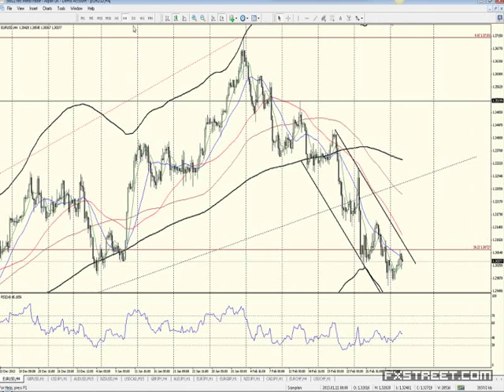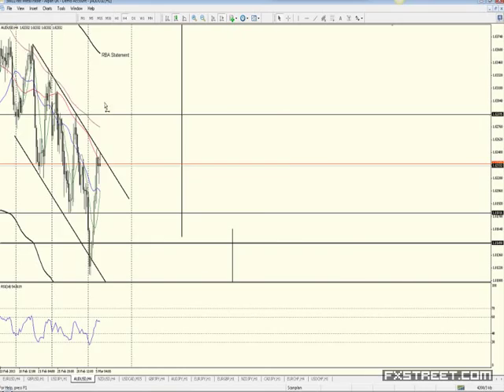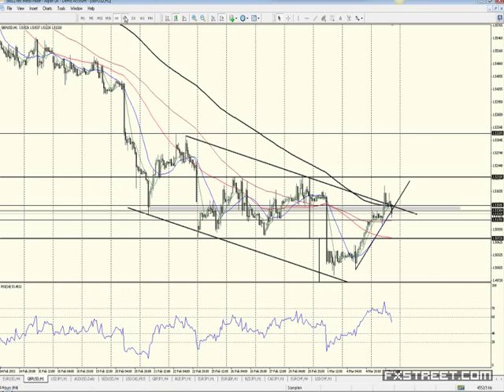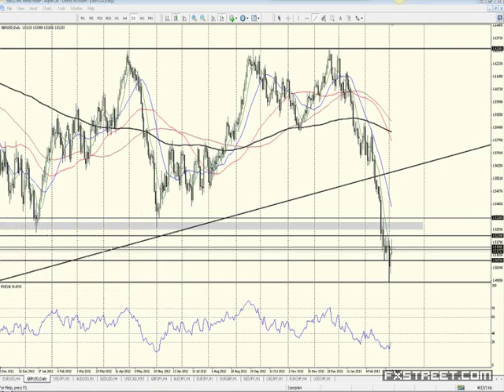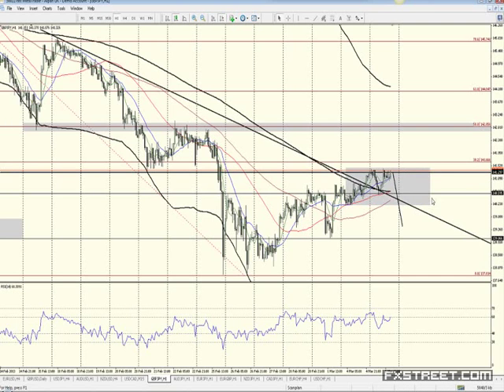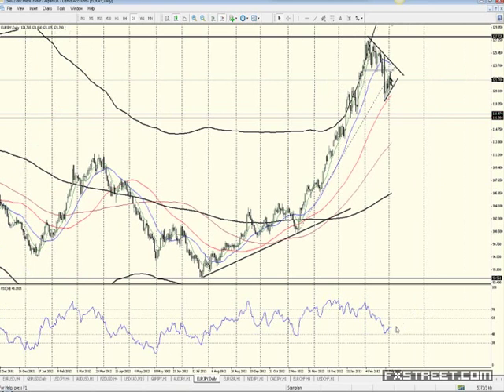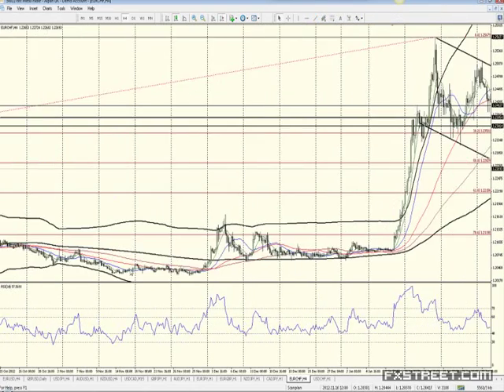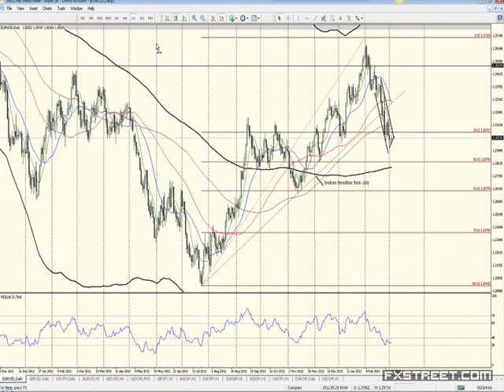Fan Yang, CMT: Breakout trading setups in the forex markets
Date of issue: 05 March 2013. Speaker: Fan Yang, CMT. Fan Yang, CMT looks at the current forex market and the possible setups he likes to trade. He will also discuss some other aspects of the markets that should be considered such as conditions like momentum and trend strength in different time-frames as well as touch on trade management strategies to keep in mind if these trade setups trigger.